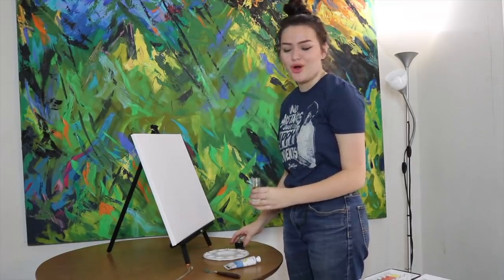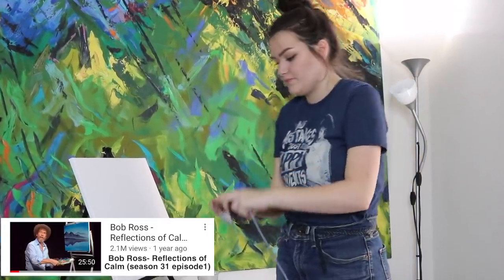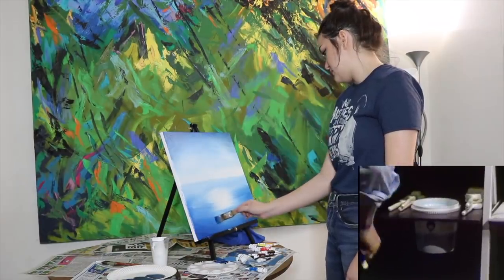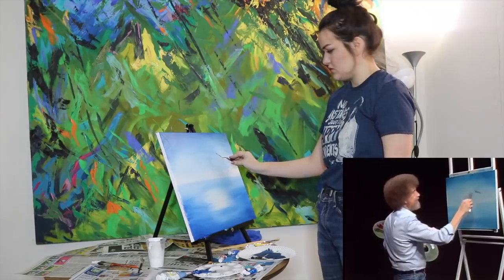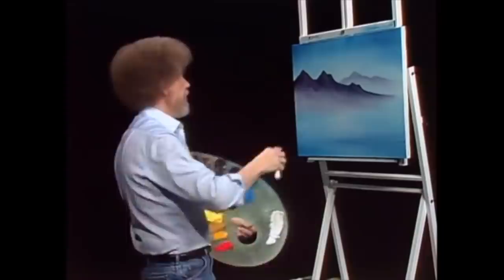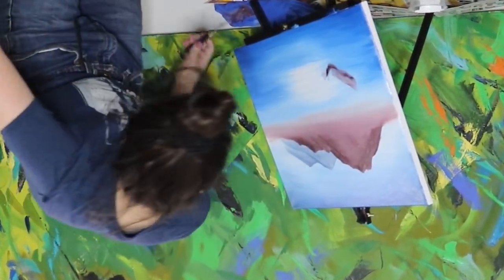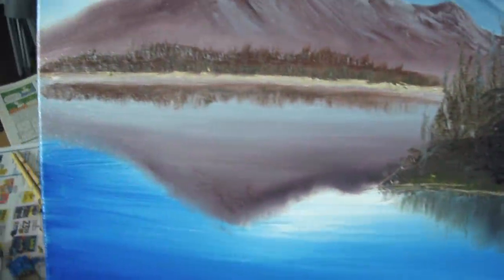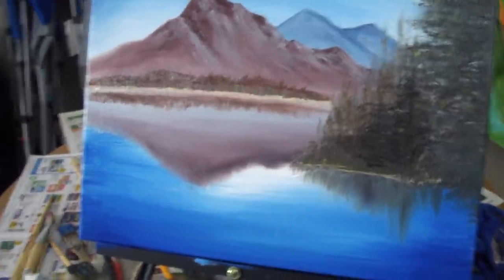I Followed a Bob Ross Painting Tutorial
We don't make mistakes, just happy little accidents.

[the painting in the background of this video is actually an oil on canvas done by my late great aunt was incredibly talented. she never told us what the painting is supposed to represent or what it's of, so leave your guess in the comments :)]

Hi there, welcome back! I hope to make you laugh or even smile just a little bit more today than you already were. Thanks so much for the support!